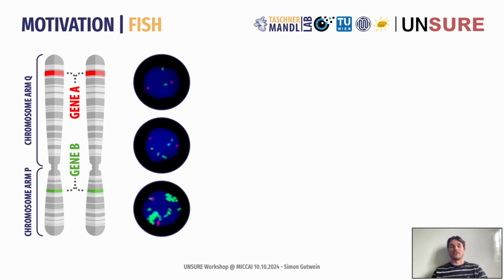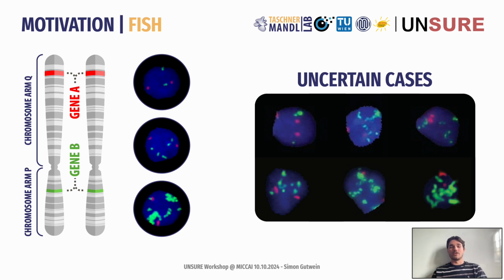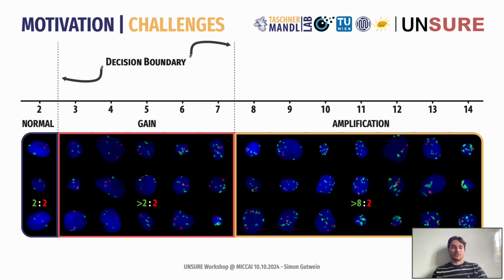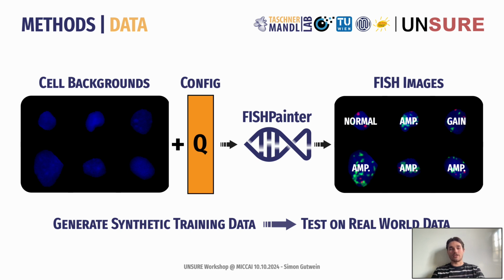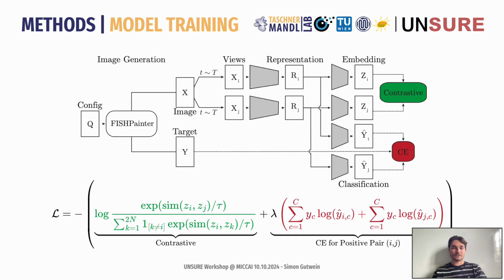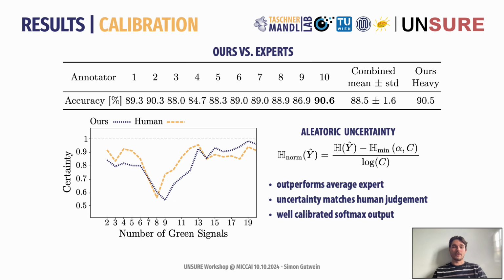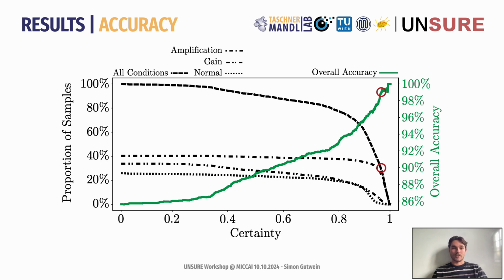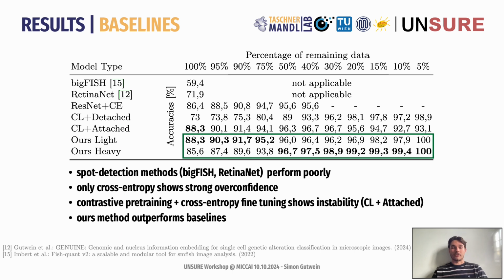FISHing in Uncertainty: Synthetic Contrastive Learning For Genetic Aberration Detection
Title: FISHing in Uncertainty: Synthetic Contrastive Learning for Genetic Aberration Detection

Authors: Simon Gutwein, Martin Kampel, Sabine Taschner-Mandl, Roxane Licandro

Abstract: Detecting genetic aberrations is crucial in cancer diagnostics, typically through fluorescence in situ hybridization (FISH). However, existing FISH image classification methods face challenges due to signal variability, the need for costly manual annotations and fail to adequately address the intrinsic uncertainty. We introduce a novel approach that leverages synthetic images to eliminate the requirement for manual annotations and utilizes a joint contrastive and classification objective for training to account for inter-class variation effectively. We demonstrate the superior generalization capabilities and uncertainty calibration of our method, which is trained on synthetic data, by testing it on a manually annotated dataset of real-world FISH images. Our model offers superior calibration in terms of classification accuracy and uncertainty quantification with a classification accuracy of 96.7% among the 50% most certain cases, with an estimated calibration error of 0.0269. The presented end-to-end method reduces the demands on personnel and time and improves the diagnostic workflow due to its accuracy and adaptability.